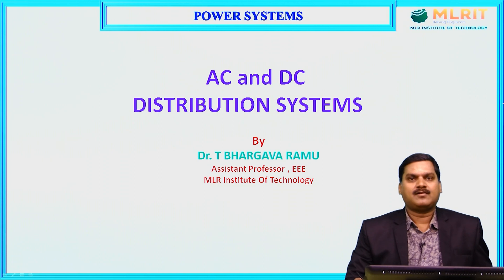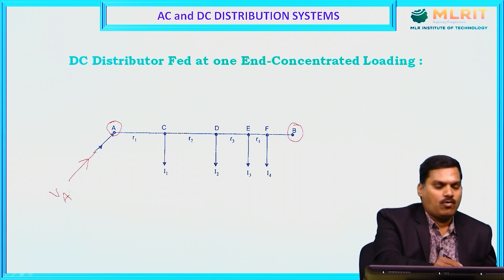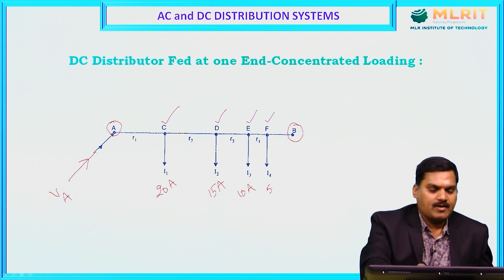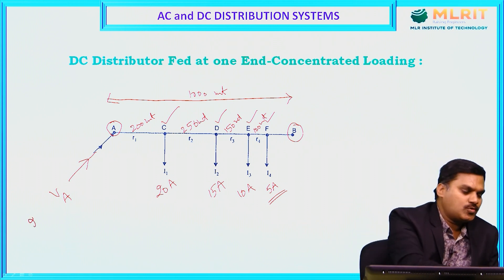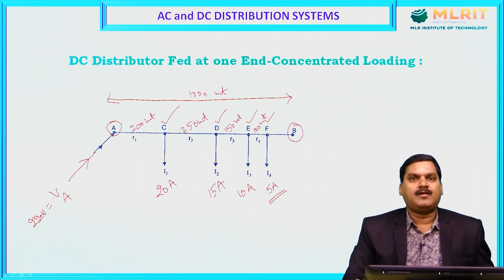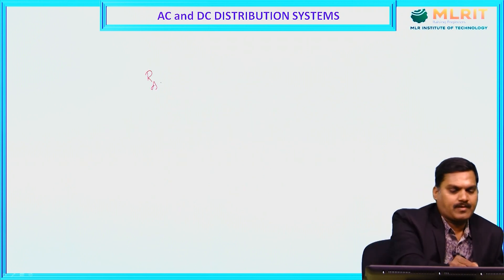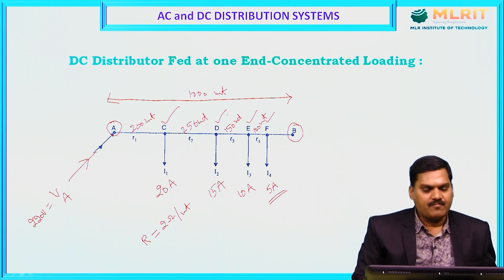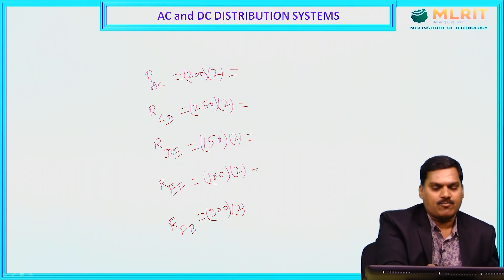LEC07| Power Systems | Volage Drop Calculation in DC Distributors Dr. T. Bhargava Ramu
Department of EEE
MLR Institute of Technology,
Hyderabad.